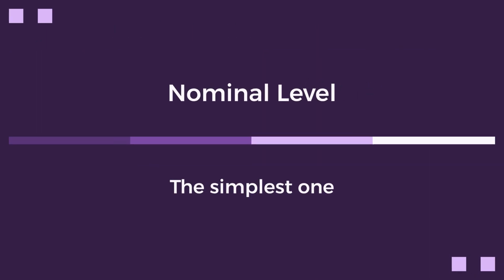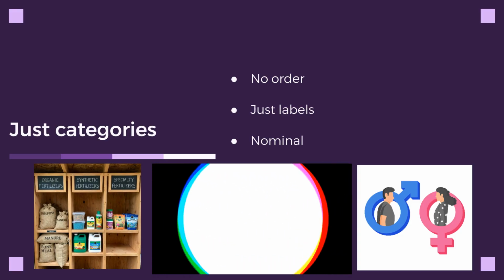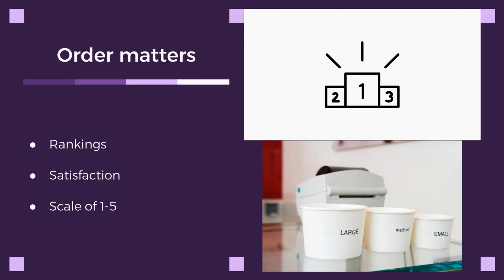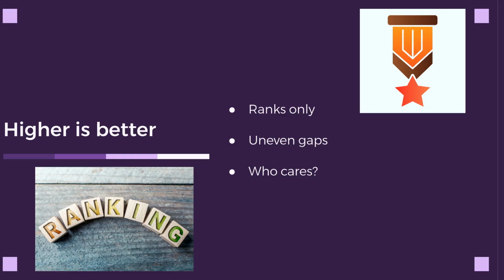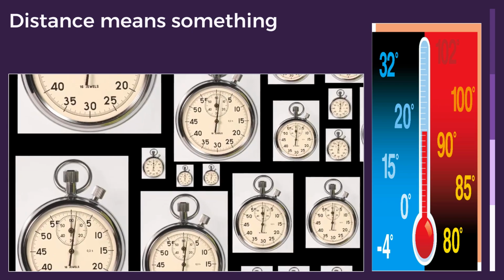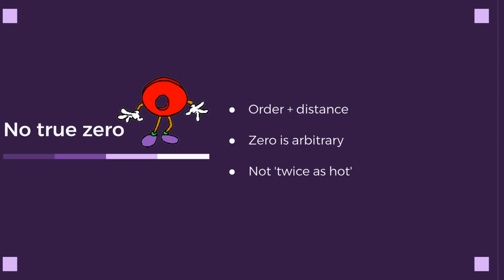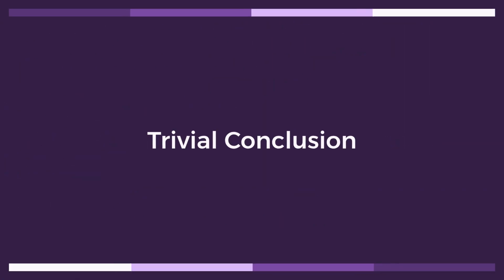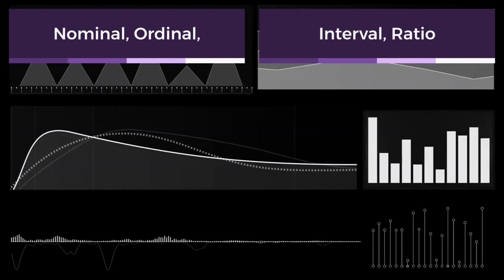Levels of Measurement in Statistics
This video explains the different levels of measurement in statistics—nominal, ordinal, interval, and ratio—and why understanding them is important for analyzing data correctly. It clarifies common misconceptions and shows practical examples to help students avoid trivializing or misinterpreting these concepts. Designed for students and beginners in statistics, the video makes these fundamental ideas easy to understand and apply in research.